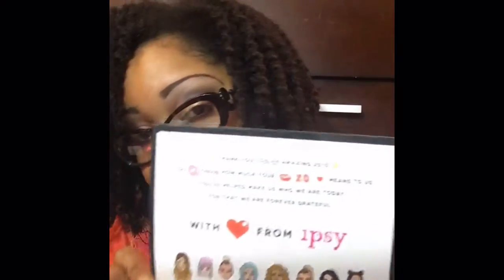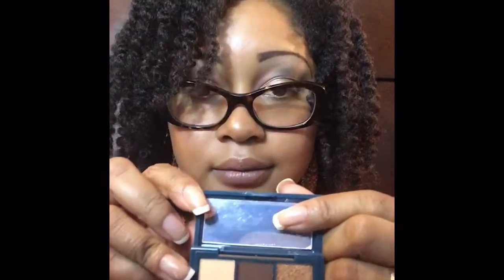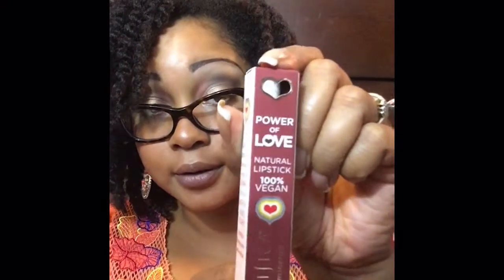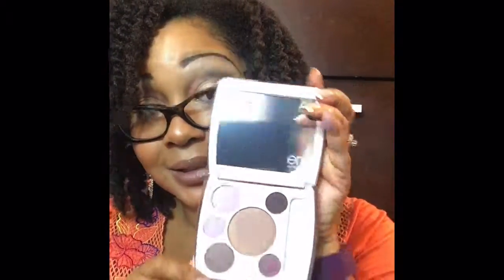Ipsy Series: December 2015